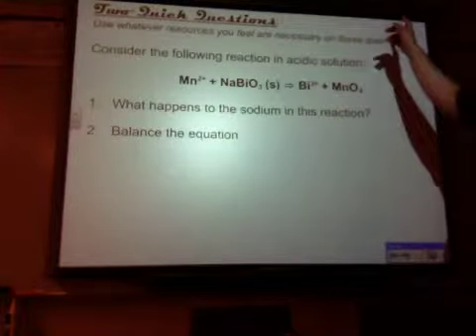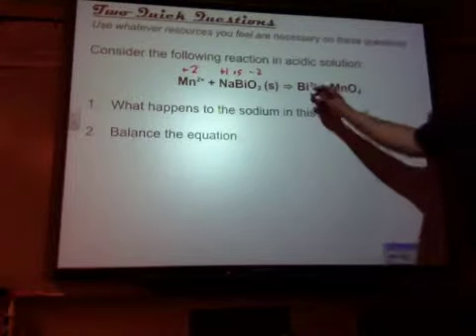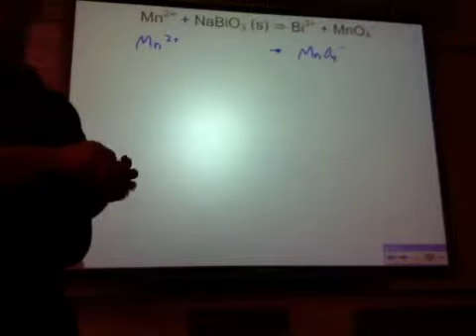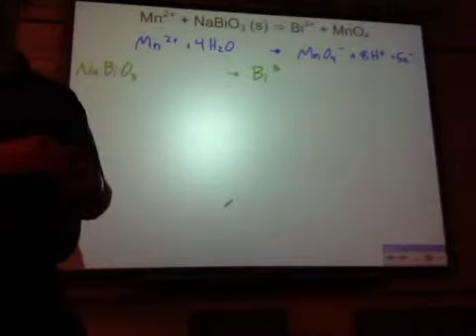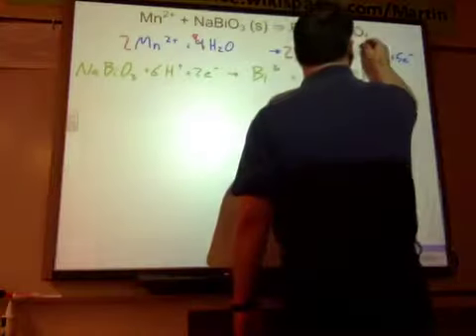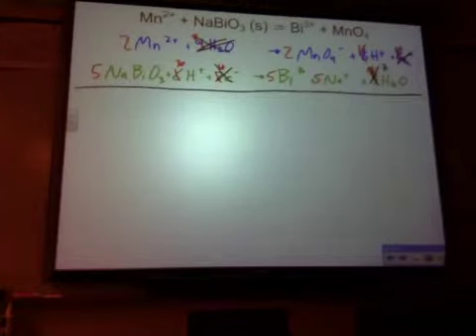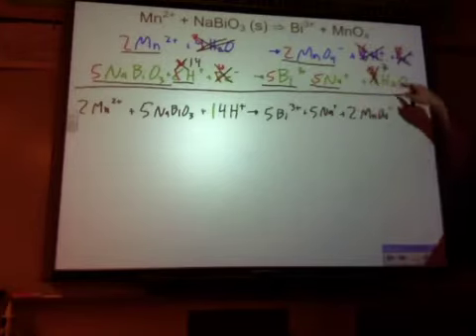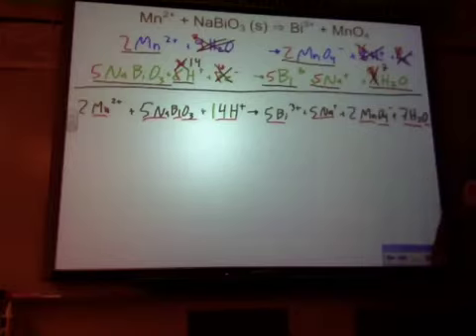OHS AP Chem 20Jan2012 Part 1 of 5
The beginning of the AP Chemistry lecture from January 20th.